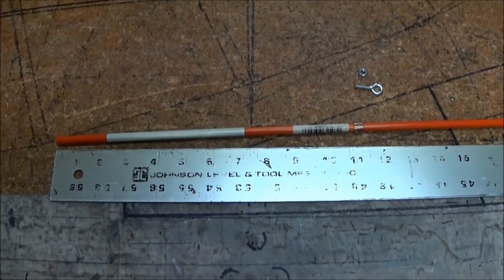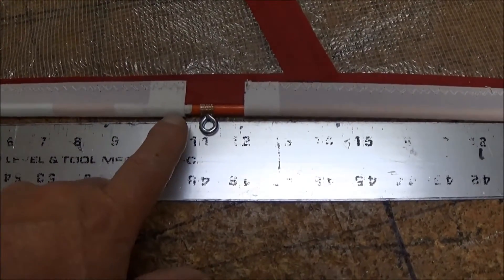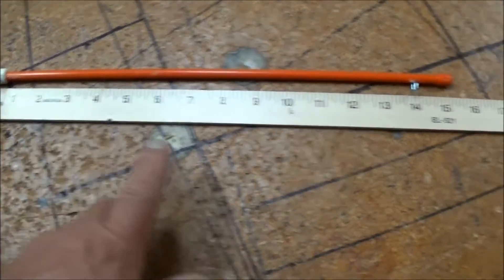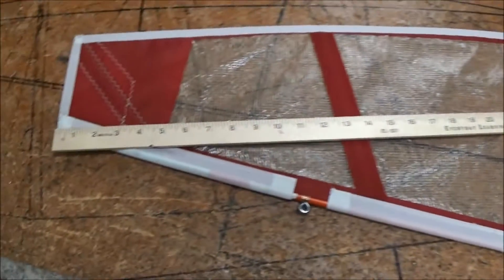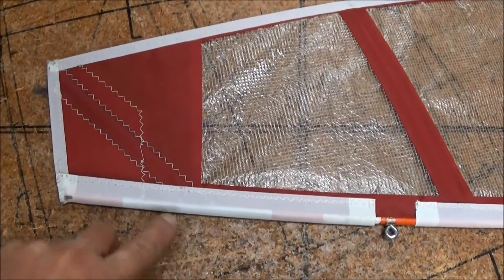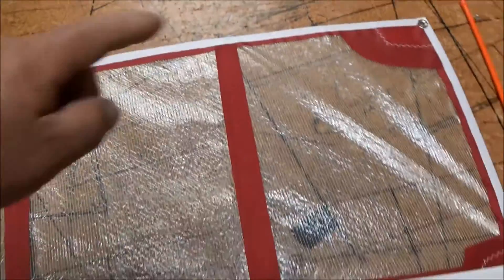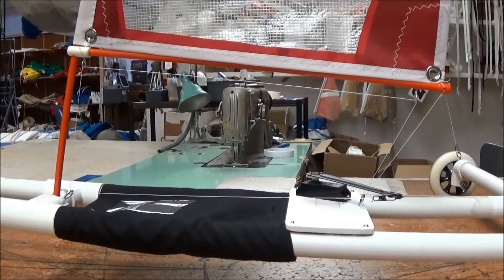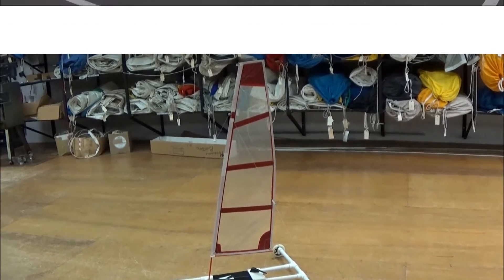Build Your-Self PVC RC Land Sailor (Mast,Boom,Sail Plan) Pt.2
Part 2 Instructions On Building The IFT PVC RC Land Sailor.
 Mast, Boom And Sail Plan Build.